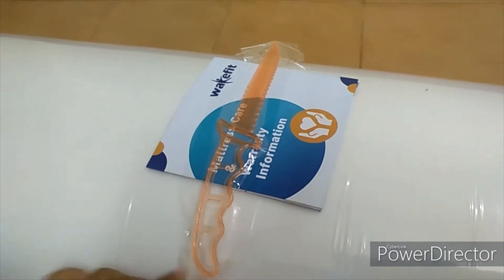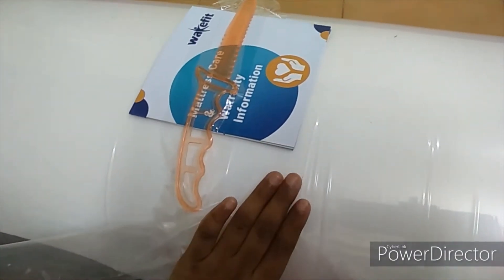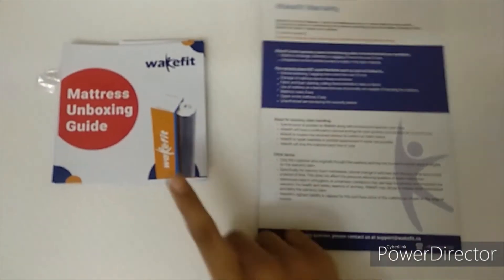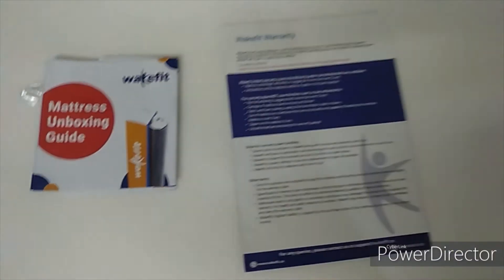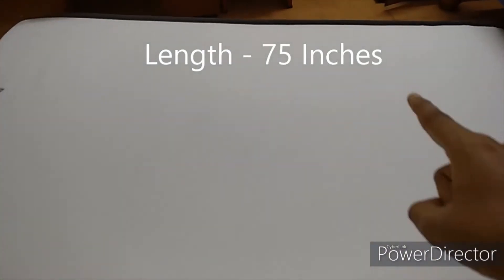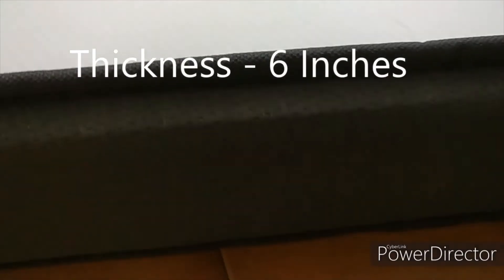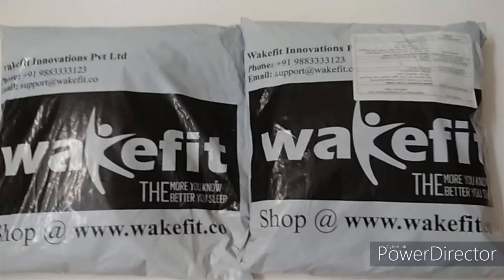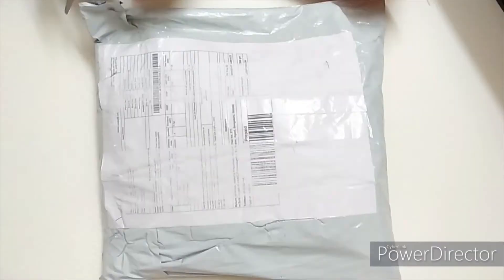Wakefit Unboxing | Mattress | Pillows | Waterproof Protector | Fitted Bedsheet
Hi guys!
Today we have showed you unboxing of Wakefit Mattress, Pillows Waterproof Protector, Fitted Bedsheet.
We ordered it from Wakefit Site
We hope this video was helpful to you
BYE!